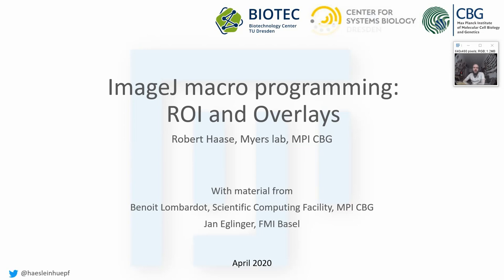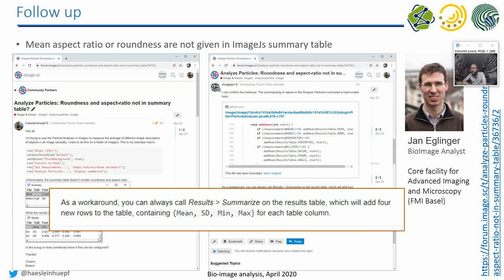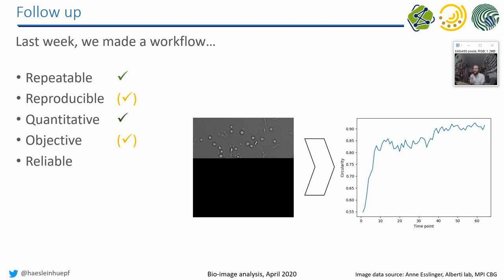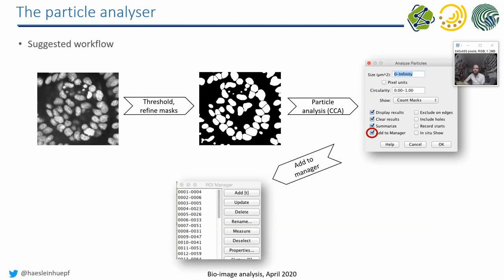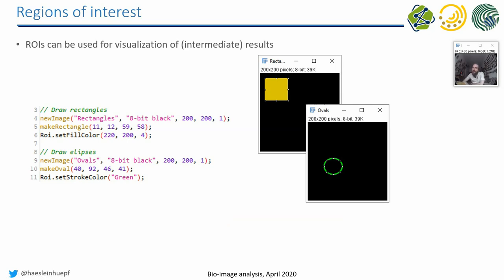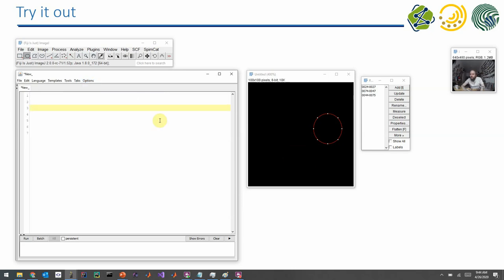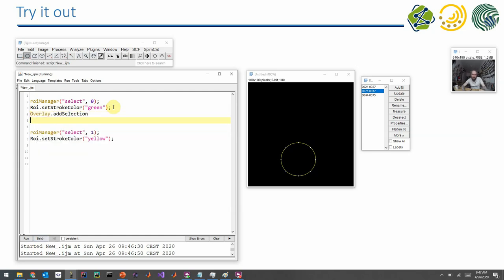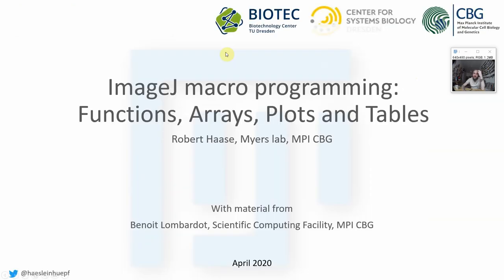04a ImageJ macro programming: ROIs and Overlays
Learn how to visualise image analysis results with Regions of Interest (ROIs) and Overlays in ImageJ macro.